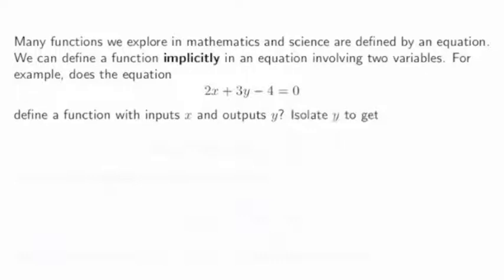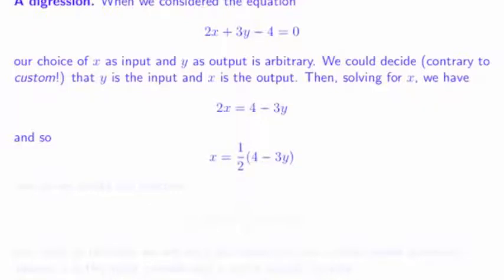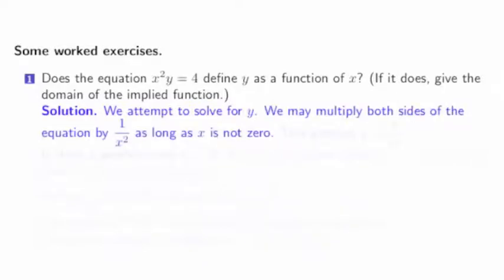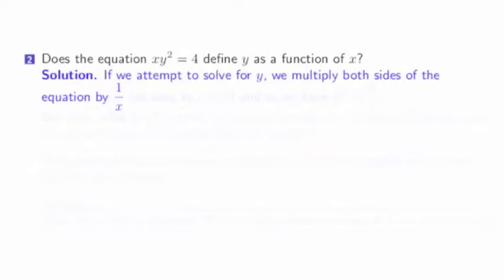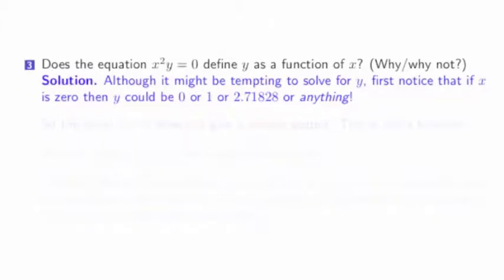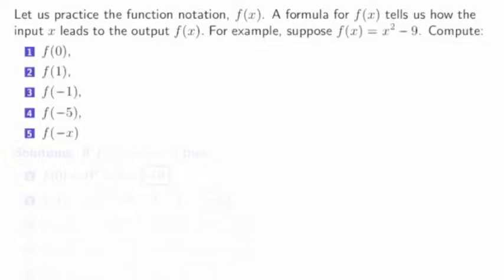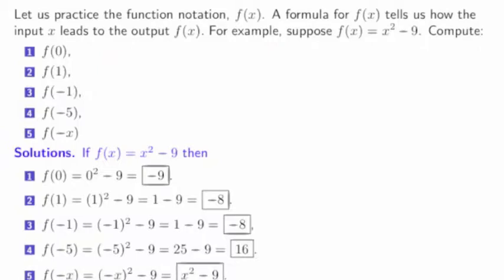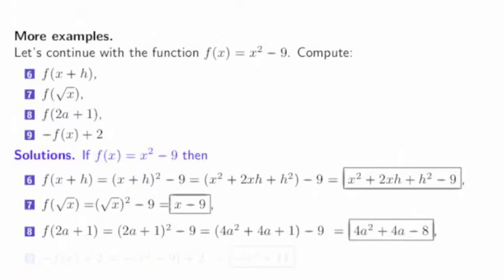1 1b Function Definition videocast